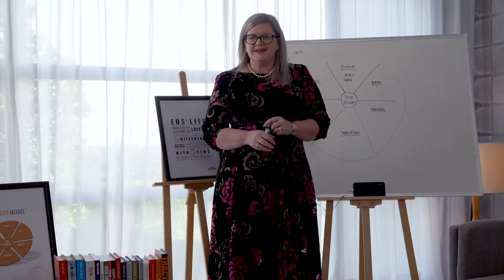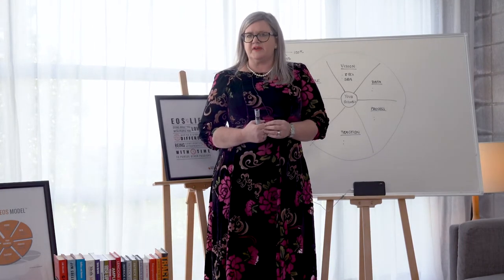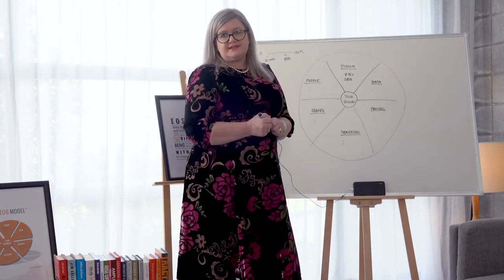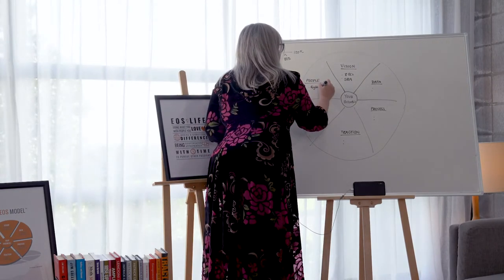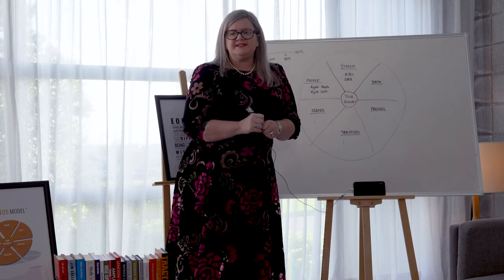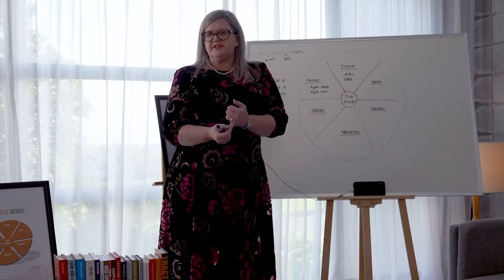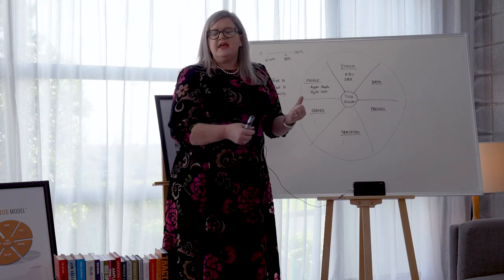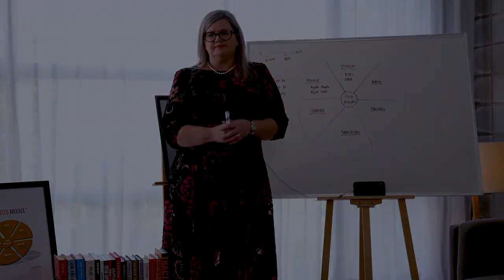Process | 6 Key Areas in EOS | Professional EOS Implementer | Business Traction | Debra Chantry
EOS stands for the Entrepreneurial Operating System®.

EOS is a way of harmonising and orchestrating all the moving parts of your business – to help you run a better business and frankly, live a better life.

The EOS Model & Process works on strengthening the 6 Key Components of your business.

Now, we make the assumption that you’re in the right market and you’re selling the right products or services into that market.

If you’re not, there’s nothing we can do to help you.

This is about execution.

If you are in the right market, EOS and strengthening the Six Key Components will help you achieve everything you want to achieve with your business.

VIDEO 5. PROCESS

The fifth key component is the PROCESS Component™.

Strengthening the Process Component is just getting all of the most important stuff in your business done – the right and best way every time.

It creates consistency and scalability in your business.

It makes it easier to manage, more profitable and more fun.

We use the Pareto Principle to identify the 20% of the processes that govern 80% of your business & we simplify them so that everyone understands what is required.

And then we work with the team to ensure that they are FBA (Followed by All).